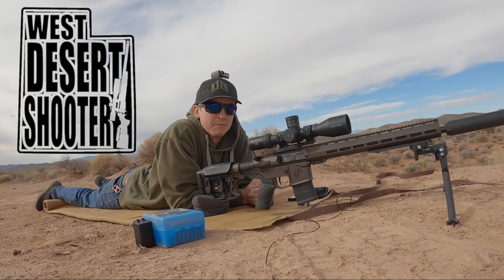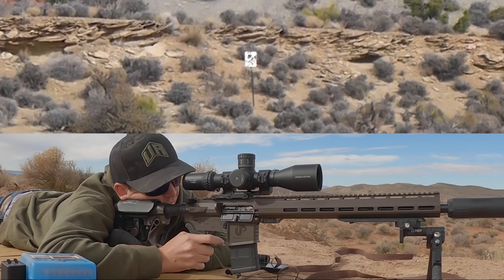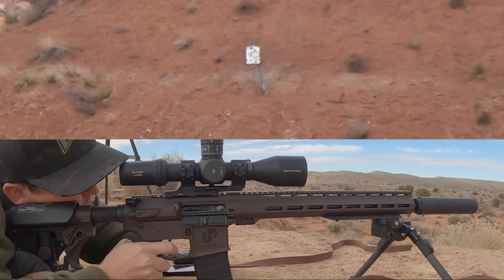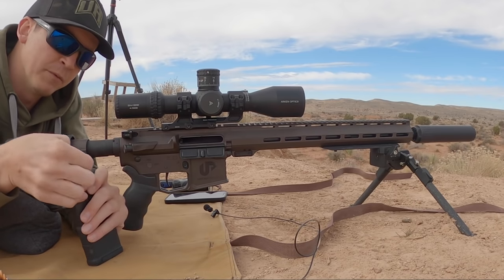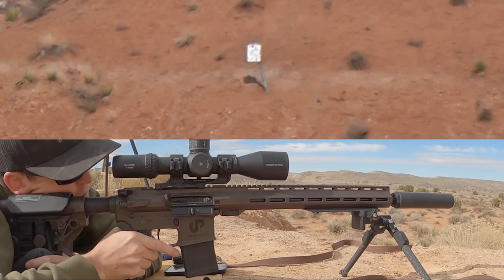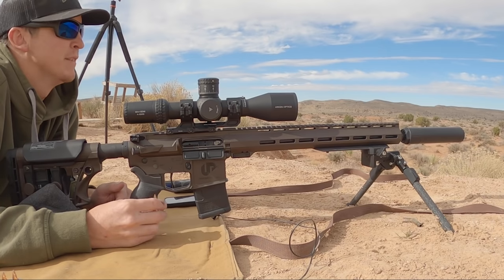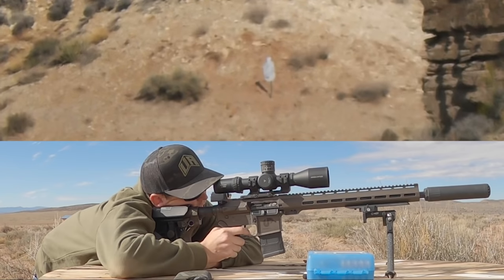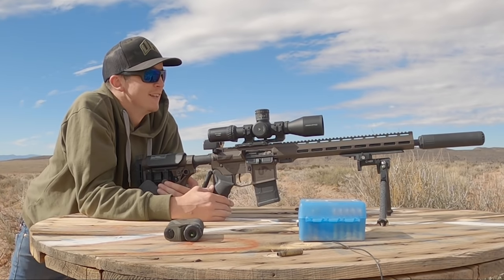Long Range AR15! Semi Auto 575, 700, 840 Yard Targets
Check out Uintah Precision here!

Magnetospeed V3 Chronograph

WDS Apparel!